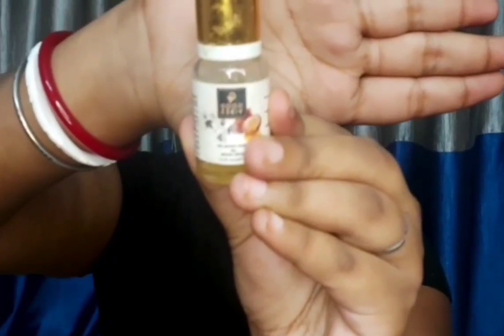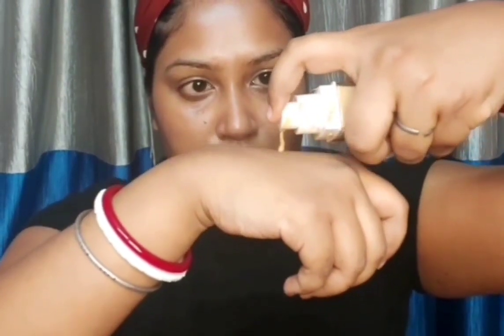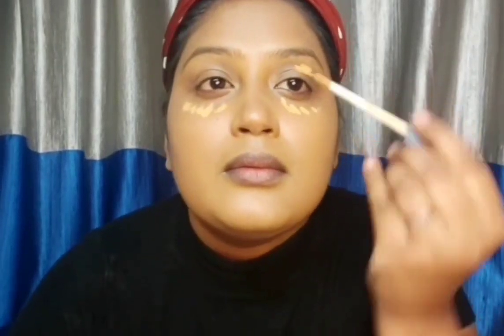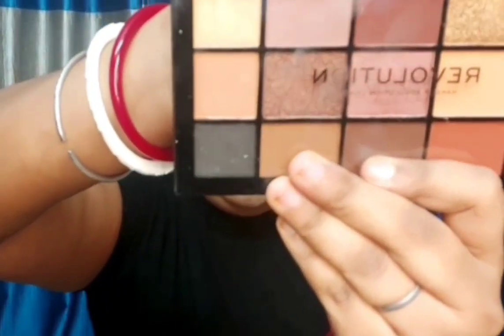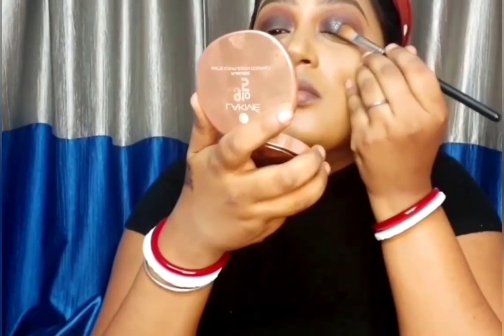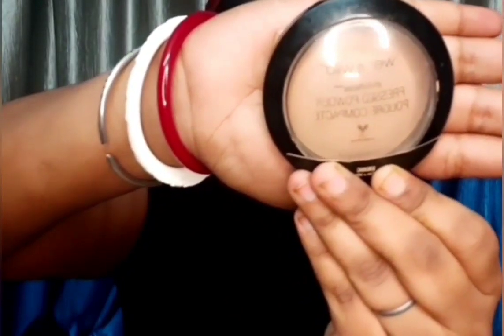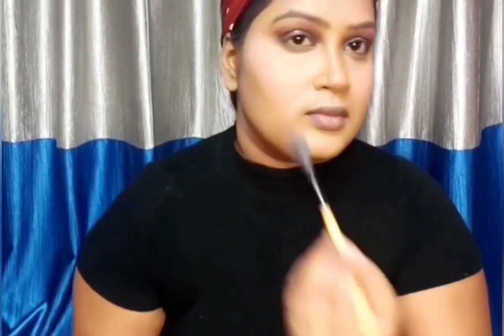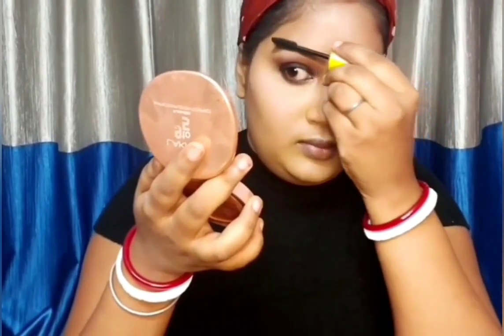New year eve makeup look#GRWM for new year party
Today I have created a makeup look which u can easily carry in any party. This look is very simple to create yet glamorous.